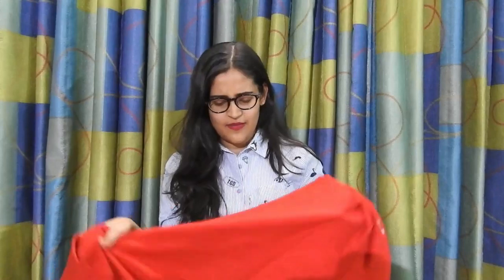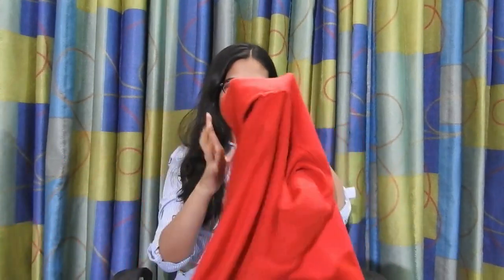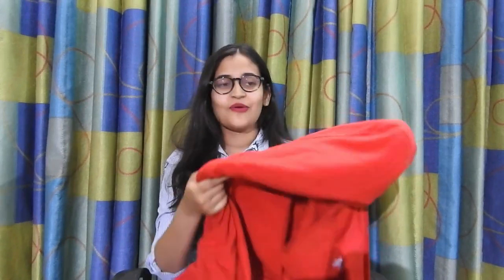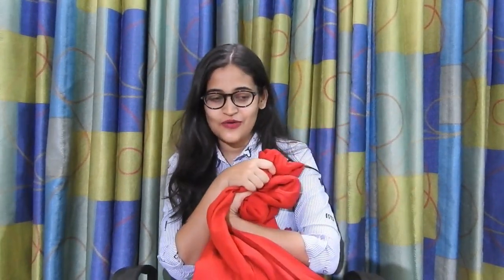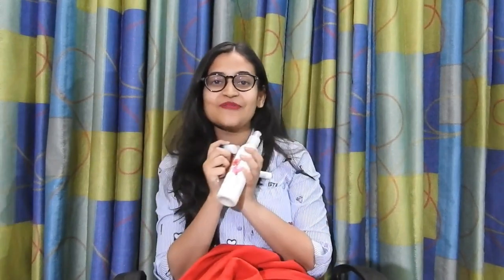Monthly Favourites - January 2019 | Nidhishree Singh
January monthly favourites - Here's a video where I have listed all the things that I used and loved in January. Watch this video and tell me about your favourite products of this month.